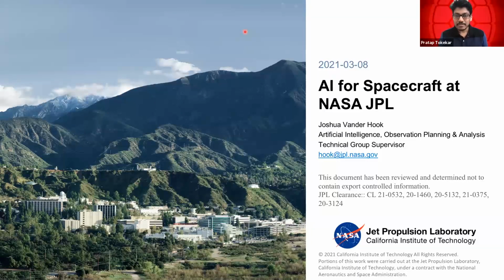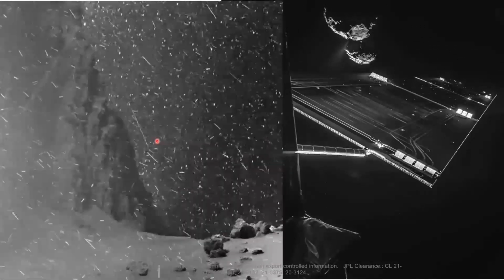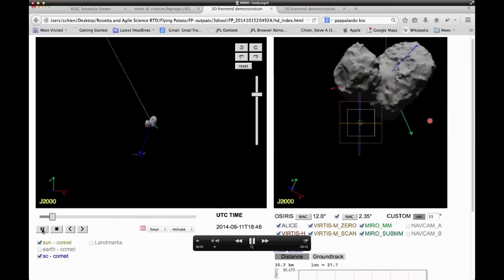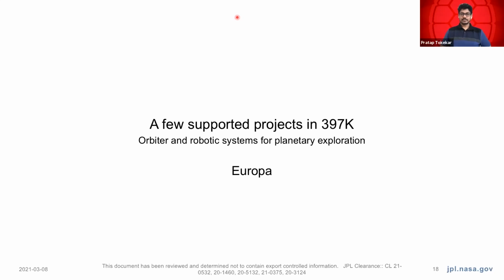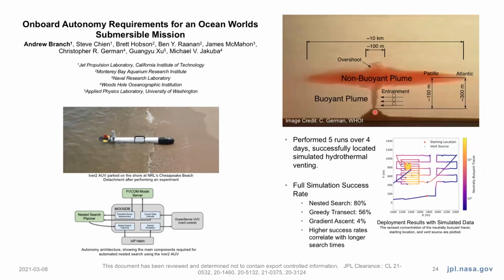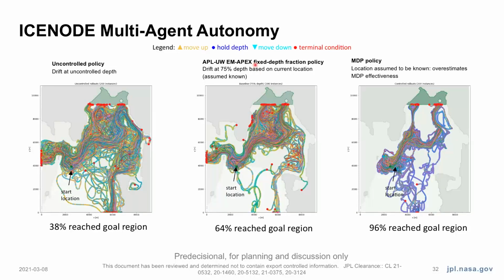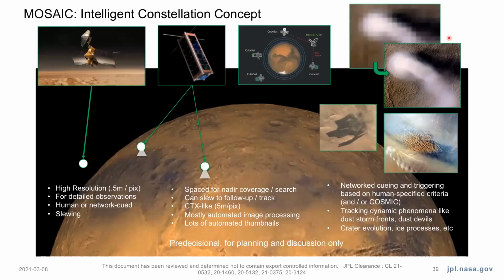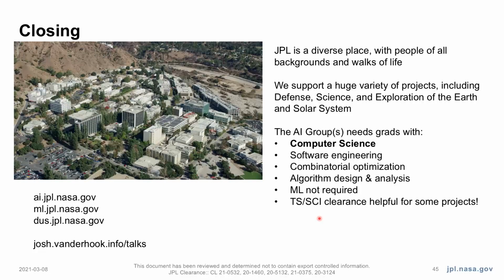ONLINE Lockheed Martin Robotics Seminar, March 12, 2021: Joshua Vander Hook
ONLINE Lockheed Martin Robotics Seminar: AI for Spacecraft at NASA JPL

Joshua Vander Hook
Computer Scientist, NIAC Fellow, and Technical Group Supervisor
NASA JPL

Josh will present an overview of the AI Group(s) at JPL, and recent work on single and multi-agent autonomous systems supporting space exploration, Earth science, NASA technology development, and national defense programs.